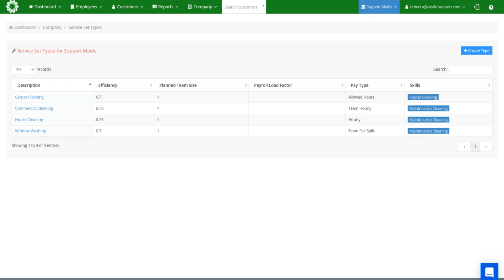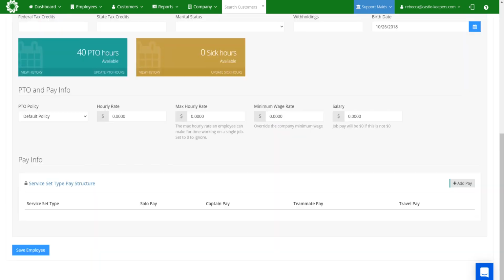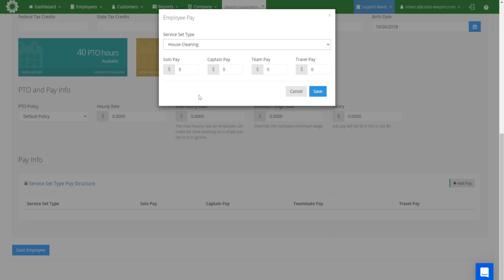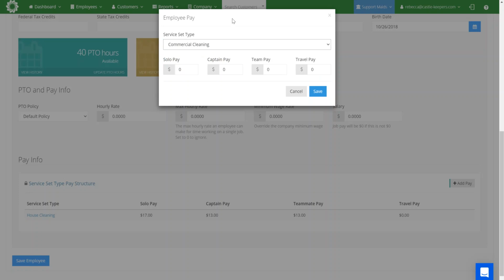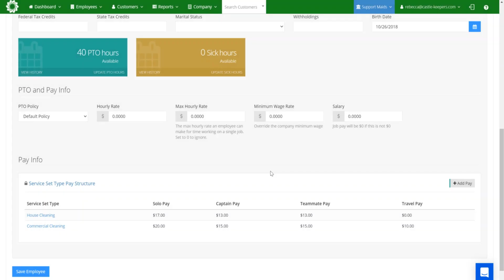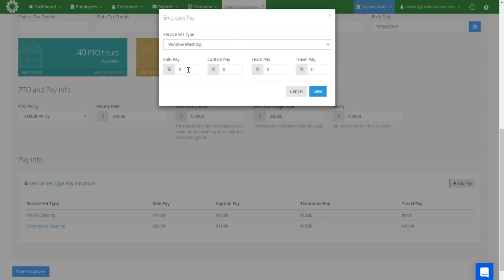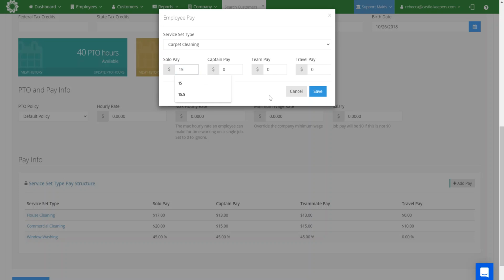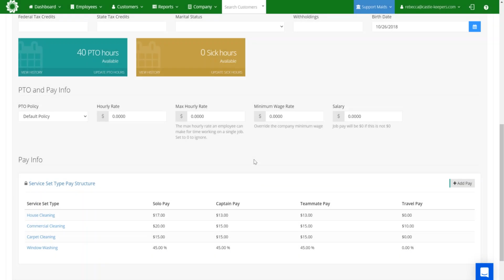MC Pay Setting up Pay Structures for Technicians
Using our four different pay types with four different service set types, we demonstrate how to set up the pay type for an employee under Pay Info, Service Set Type Pay Structure.